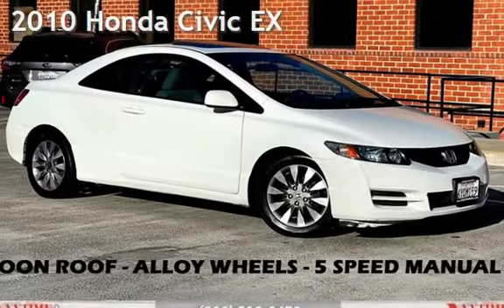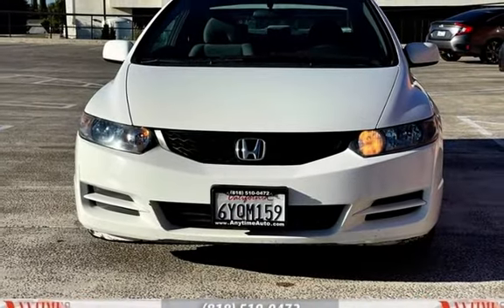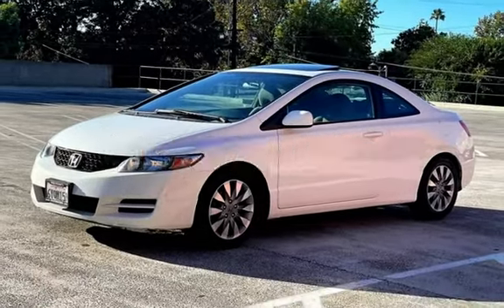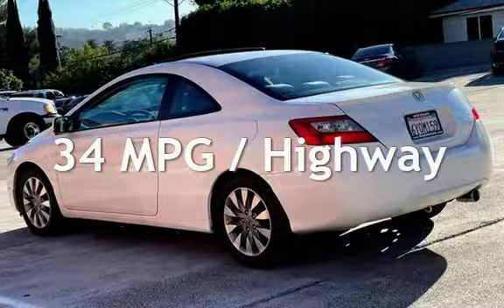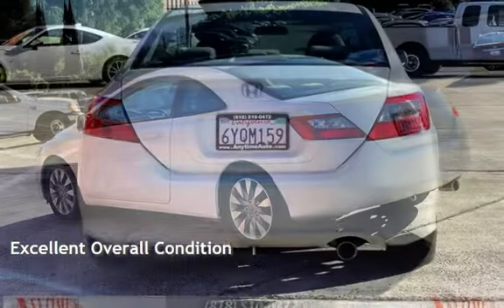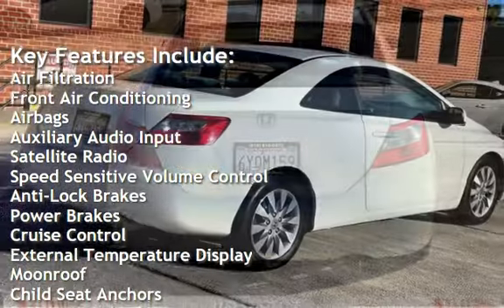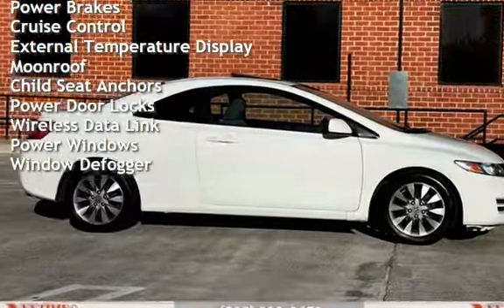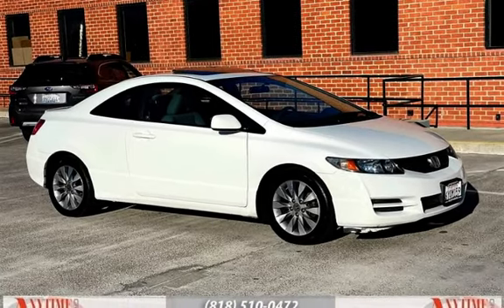2010 Honda Civic EX for sale in Sherman Oaks, CA